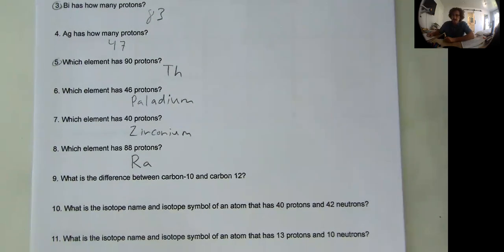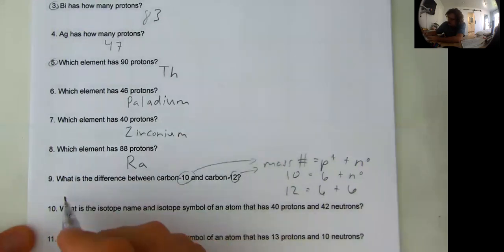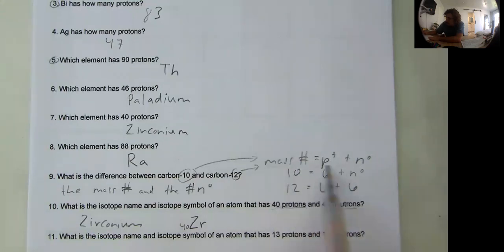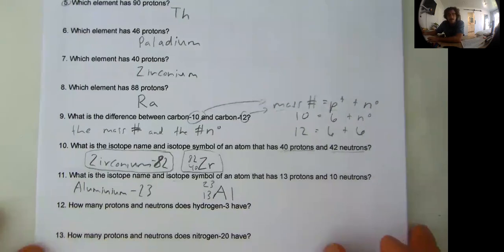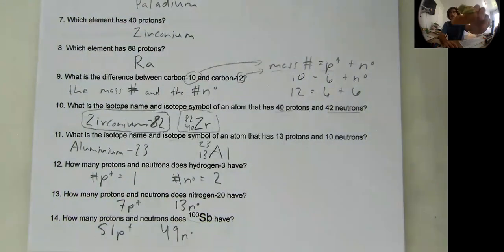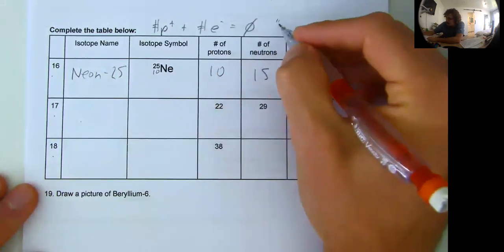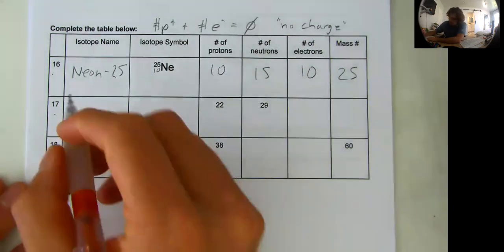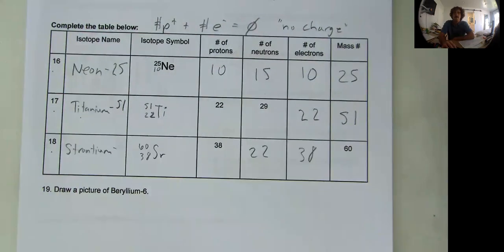Review Atomic Structure